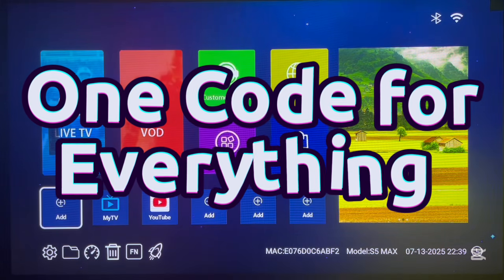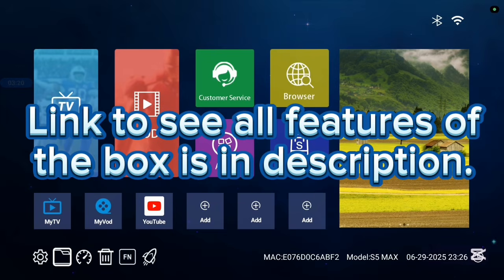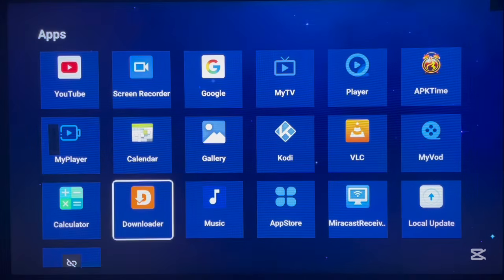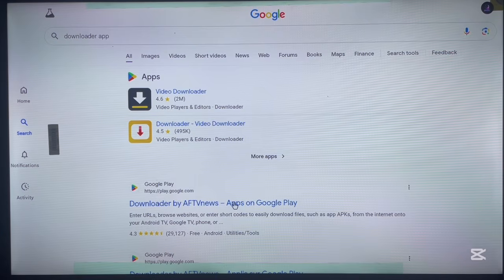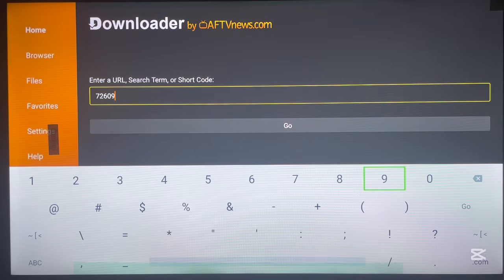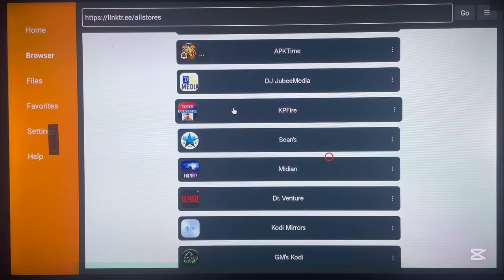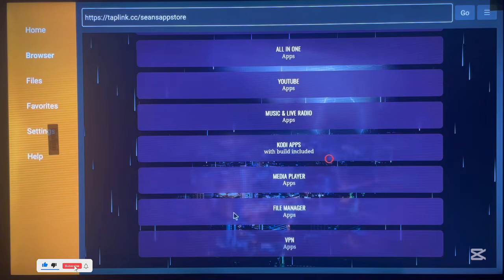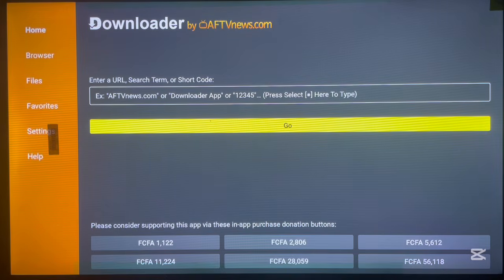🔥 The ONLY Android TV Code You’ll Ever Need for Every App!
One code to rule them all! In this video, I’ll show you the most powerful Android TV code that unlocks access to the best streaming, sports, utility, and entertainment apps